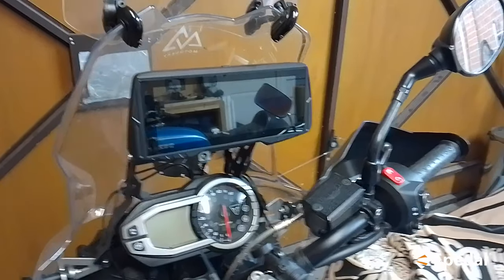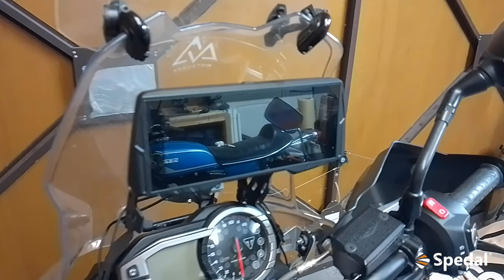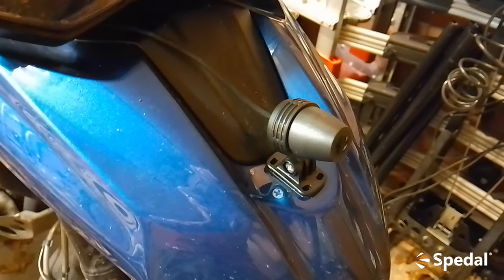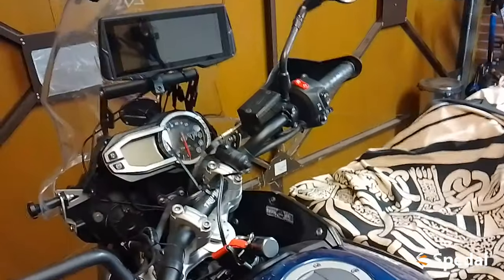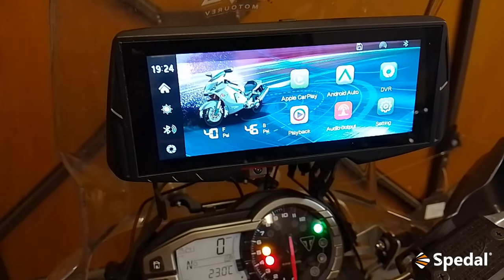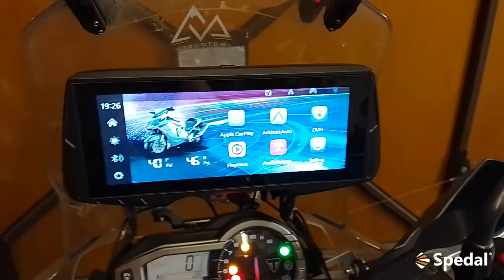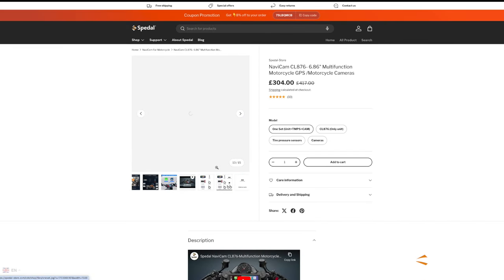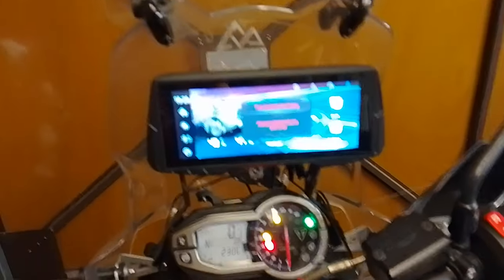Spedal Motorcycle NaviCam CL876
Installing the Spedal Motorcycle NaviCam CL876